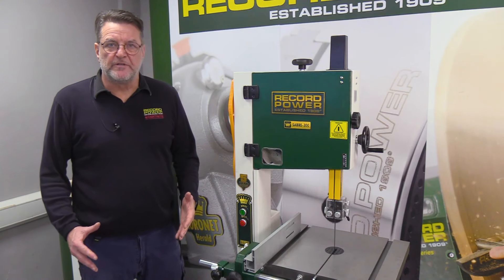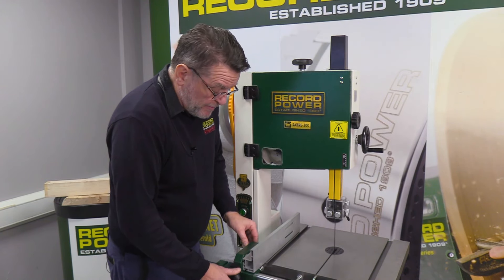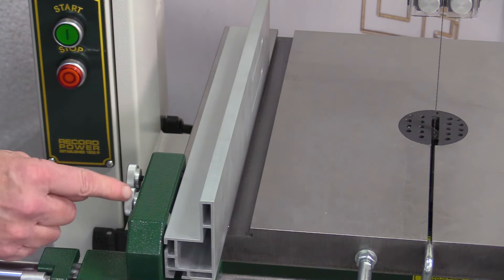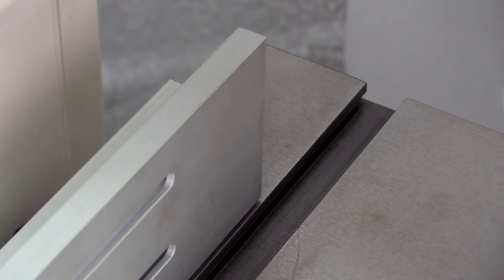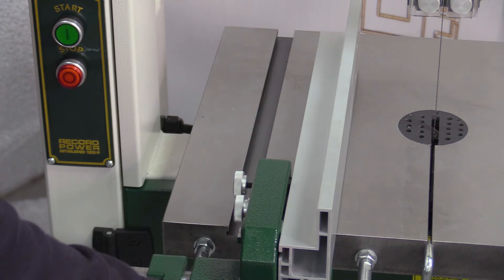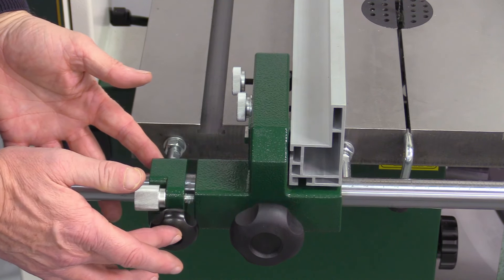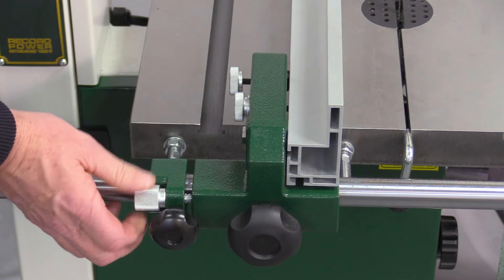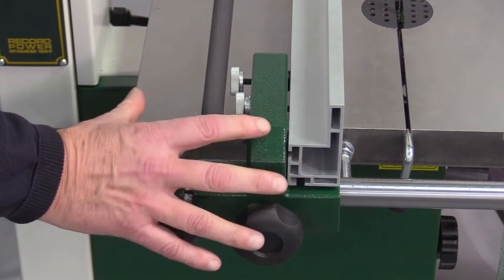SABRE-300: Cam-Action Fence Adjustment and Micro-Adjustment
Discover the cam-action fence adjustment and micro-adjustment features with Record Power Bandsawing expert Craig Heffren, as he showcases its unparalleled precision on the brand-new SABRE-300 Bandsaw.